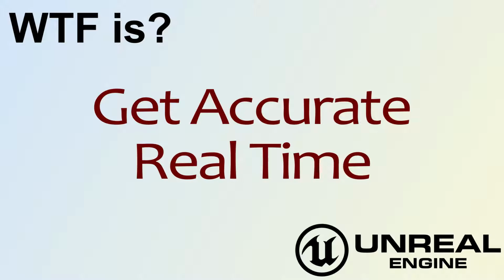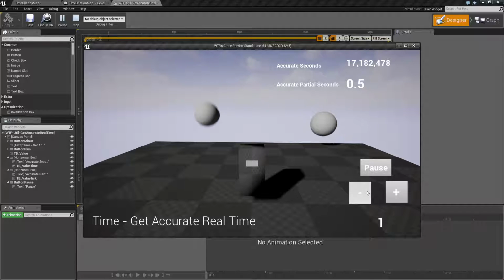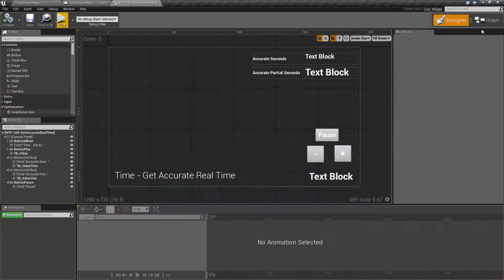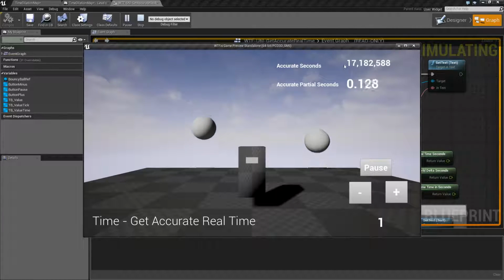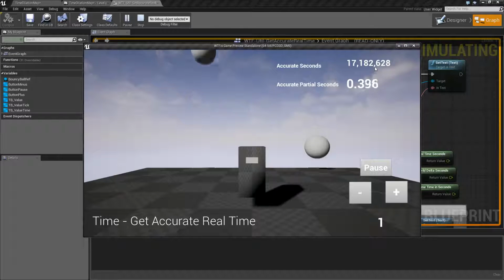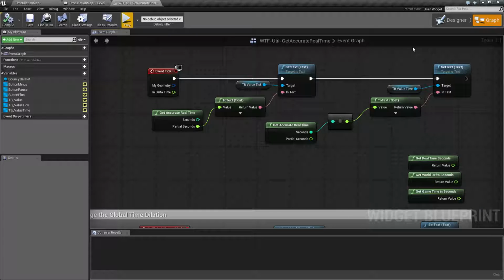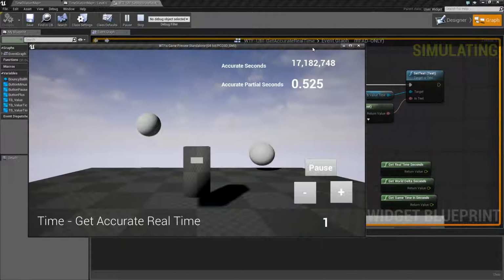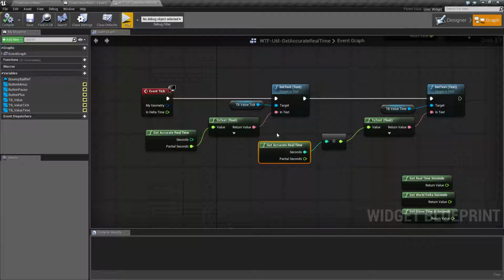WTF Is? Get Accurate Real Time in Unreal Engine 4 ( UE4 )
What is the Get Accurate Real Time Node in Unreal Engine 4